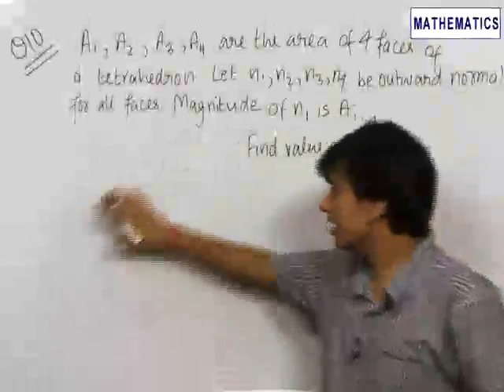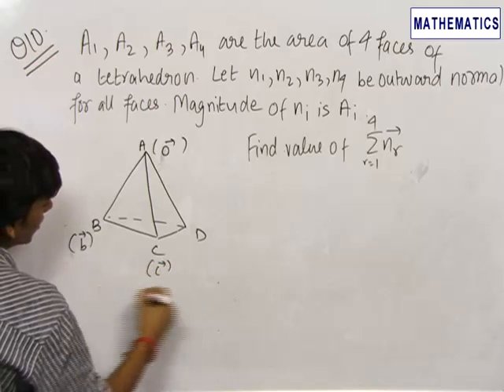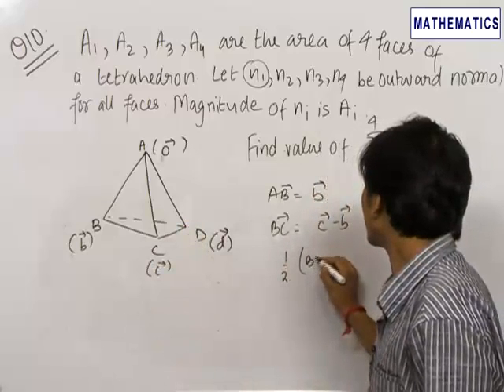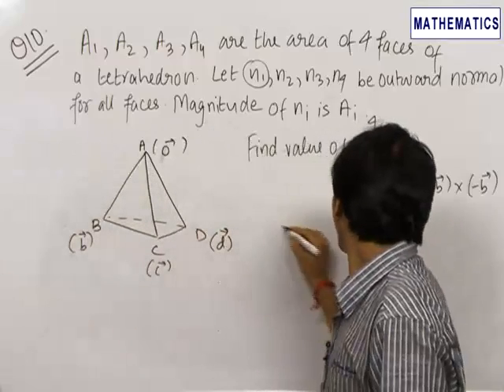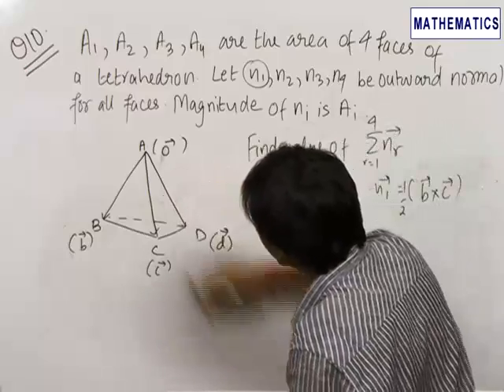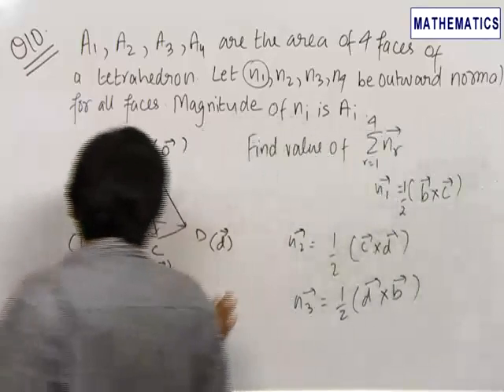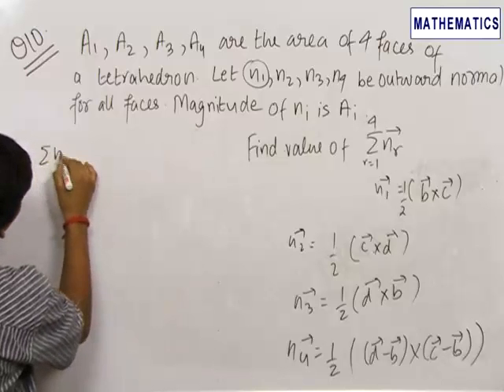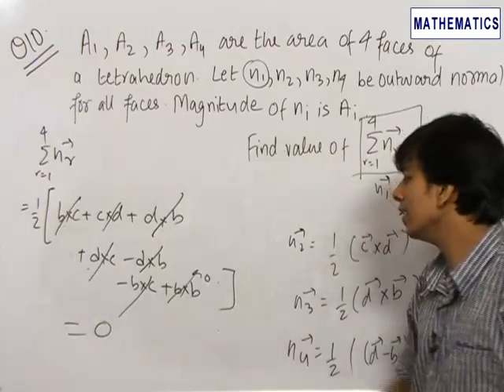Solved problem of Vector Algebra based on new JEE Pattern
Solved problem of Vector Algebra based on new JEE Pattern using different concept to solve the problems.